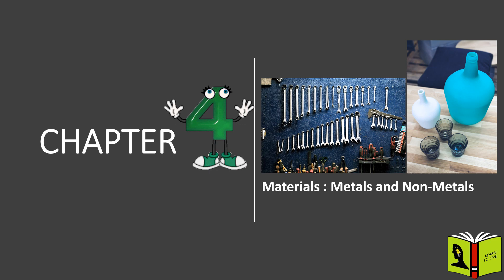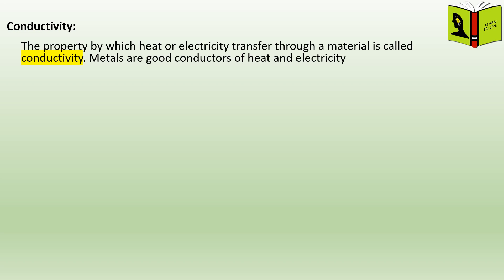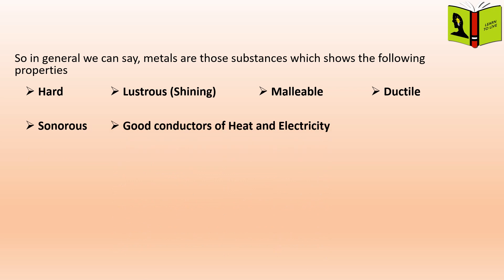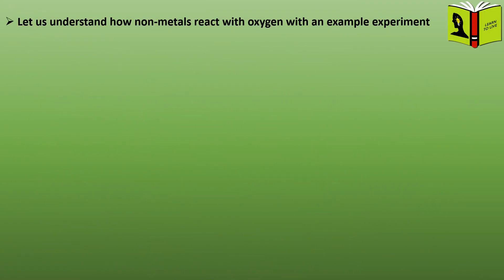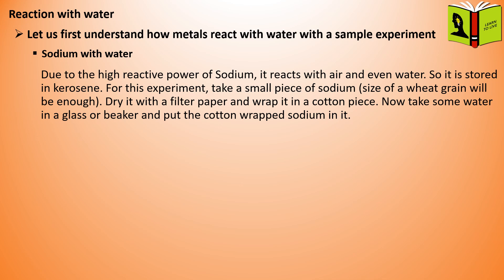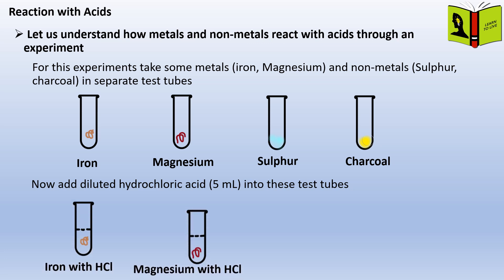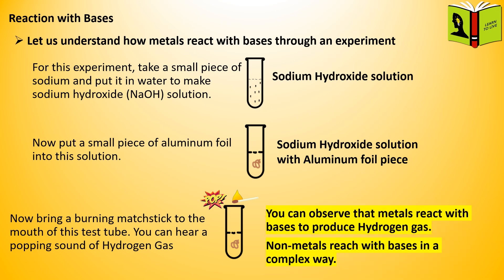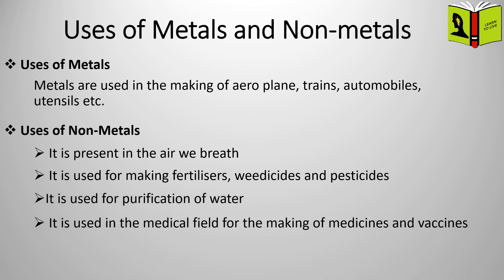Materials Metals and Non Metals with Question & Answer Class 8 CBSE | Learn In 20 Mins | LearnToLive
This video is based on "Chapter 04 - Materials Metals and Non-Metals" of Class 8 Science (CBSE/NCERT) syllabus.
The video includes all the topics of chapter 04, including the "Question and Answer" section. This allows the students to learn properly and revise.

Topics :
* Physical properties of metals and Non metals
     1. Malleability
     2. Ductility
     3. Lustrous.
     4. Good Conductors of Heat and Electricity
* Chemical properties of metals and non metals
     1. Reaction with oxygen
     2. Reaction with water
     3. Reaction with acids
     4. Reaction with bases
     5. Displacement reaction
* Uses of metals and non metals

For those who missed "Chapter 03: Synthetic Fibres and Plastics", please watch it on below link:

Thanks
Team Learn To Live